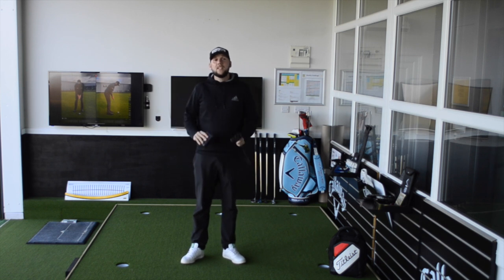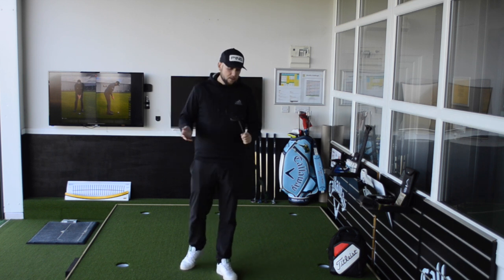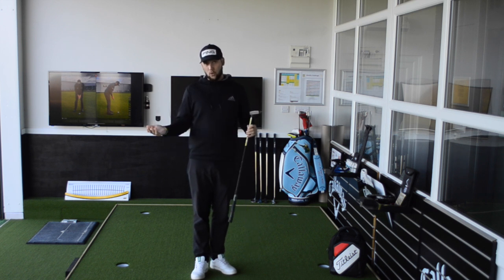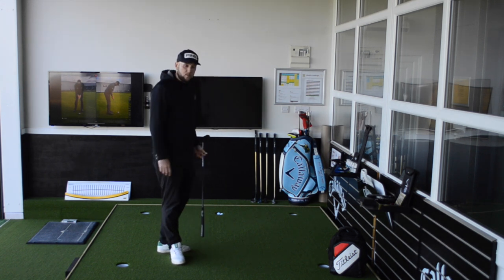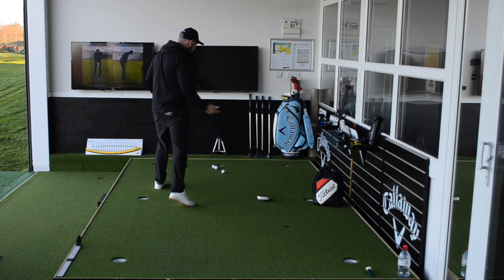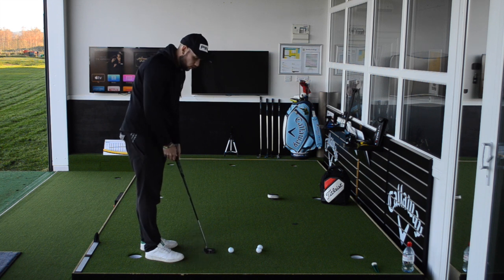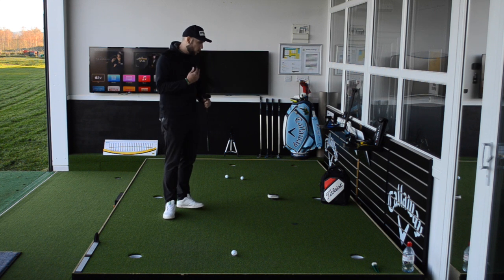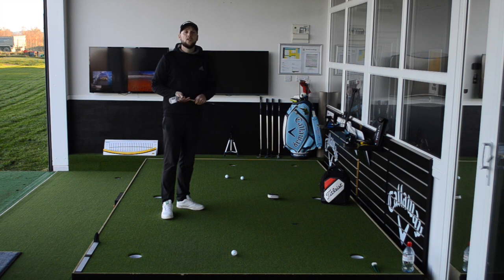TOULON DESIGN - WORTH THE MONEY??!!